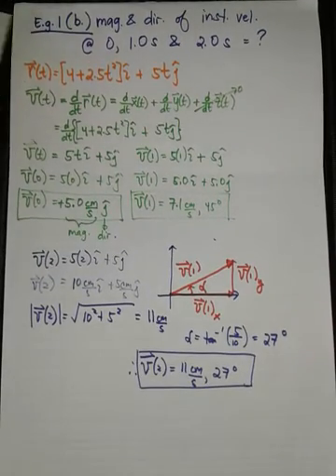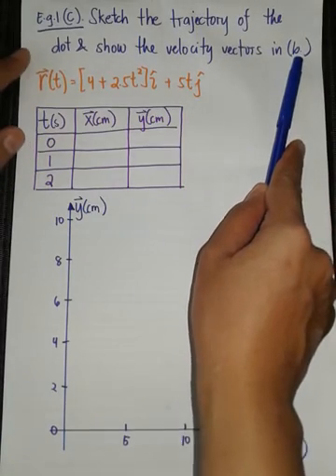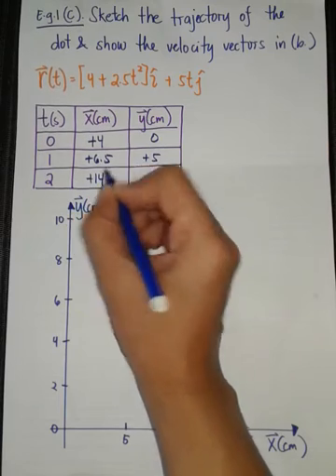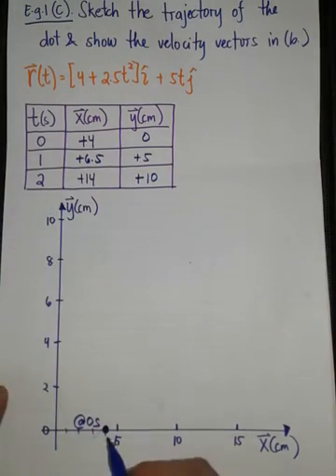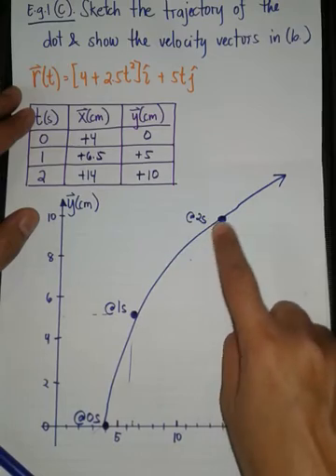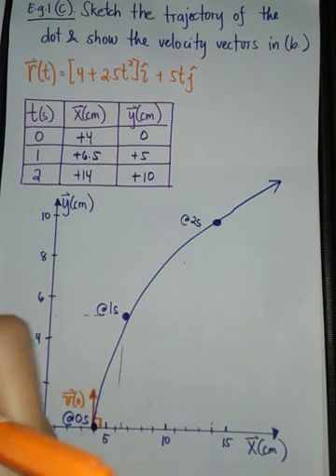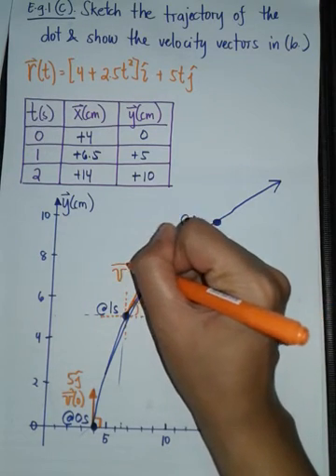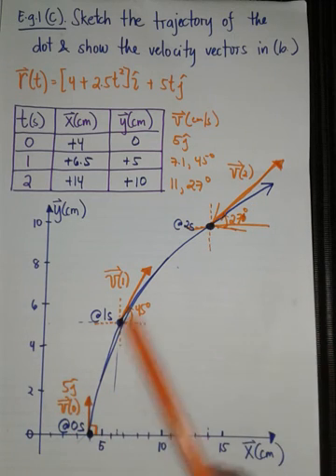2-3D Kinematics_Example_Part 3